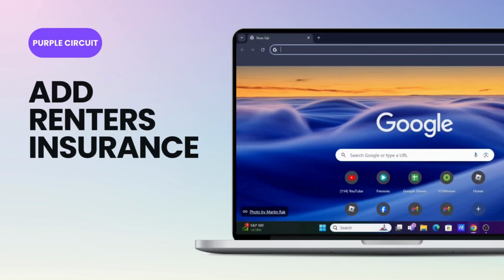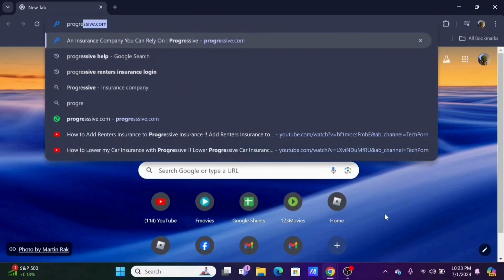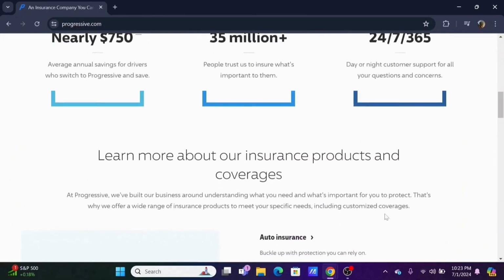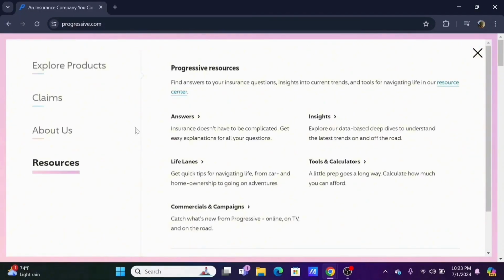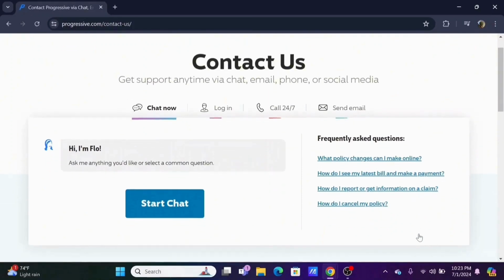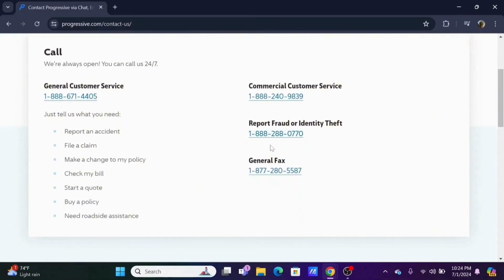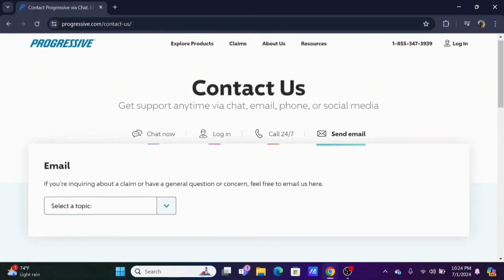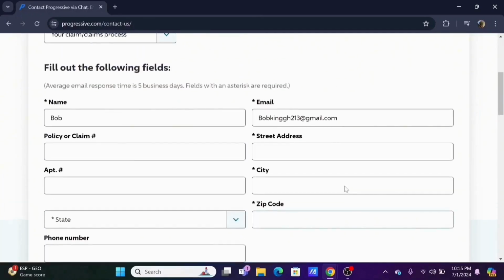How to Add Renters Insurance to Progressive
This guide will show you exactly how to add renters insurance to your Progressive policy. Our step-by-step instructions will make the process smooth and simple, whether you're new to insurance or looking to enhance your existing policy.

In this video, you’ll learn:

- How to navigate the Progressive website or app
- Adding renters insurance to your current policy
- Understanding the coverage options and benefits
- Tips for getting the best rates and coverage

Progressive makes it easy to add renters insurance, providing comprehensive coverage for your personal belongings and liability. Our guide covers everything you need to know to protect your home and possessions confidently.

Make sure you stay till the end for some pro tips on maximizing your coverage and saving on your premiums.